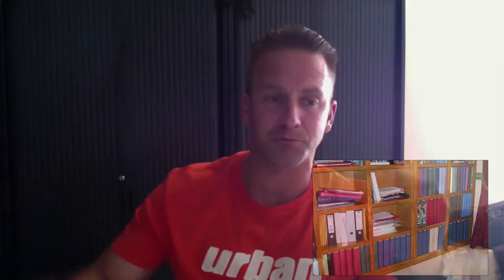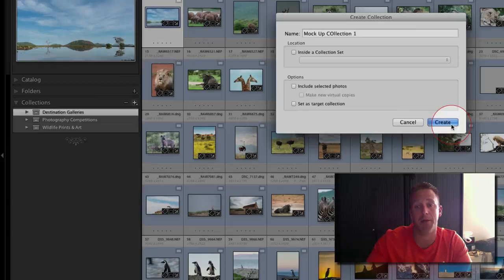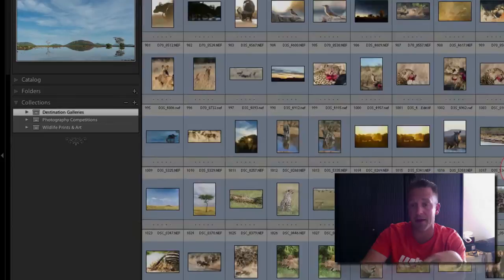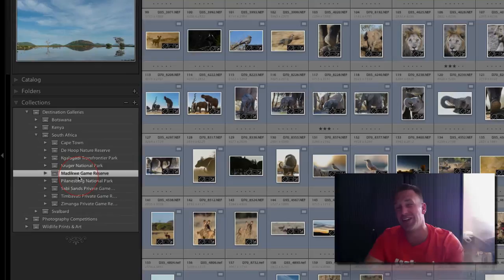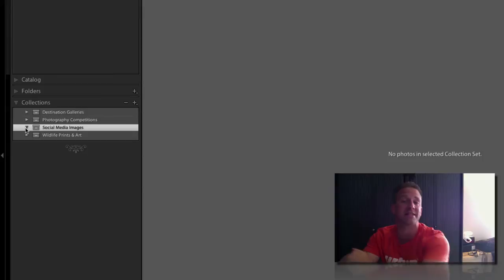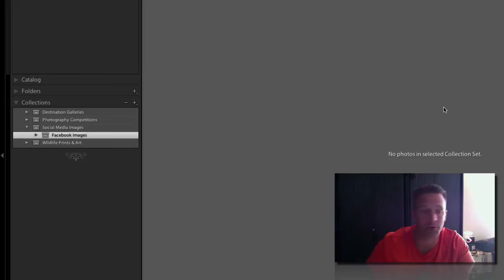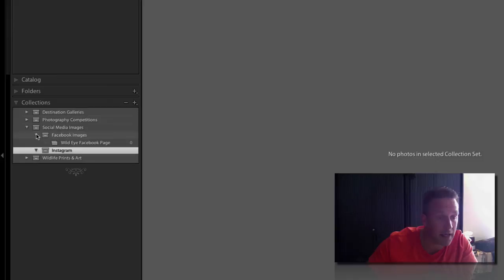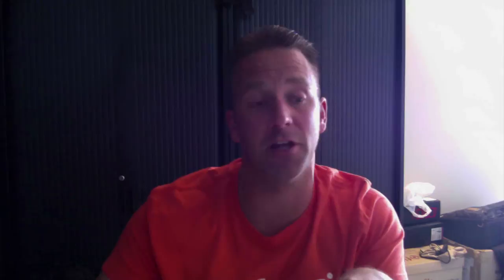Wild Eye - Collection Sets in Lightroom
Gerry has a quick look at how you can create collection sets in your Lightroom catalog.

Wild Eye Instagram: @wildeyesa
Wild Eye Twitter: @wildeyesa